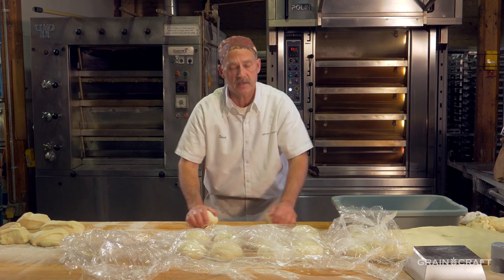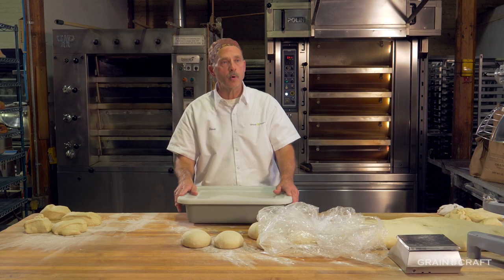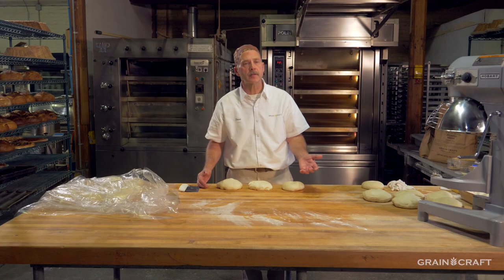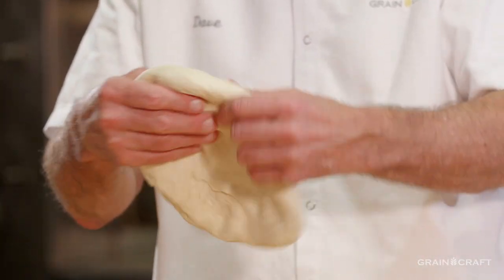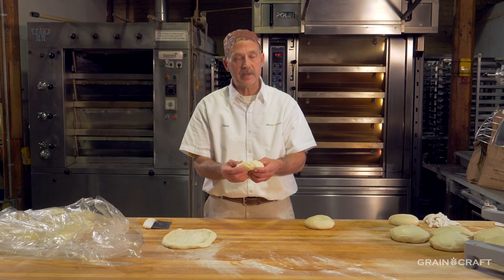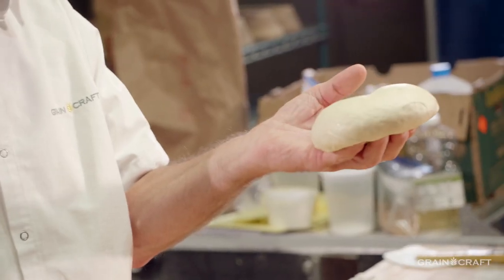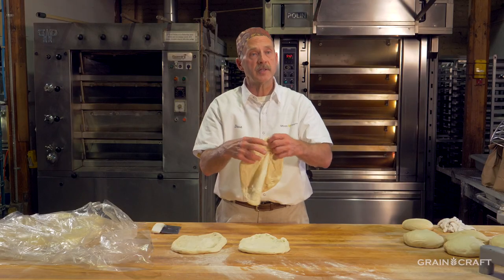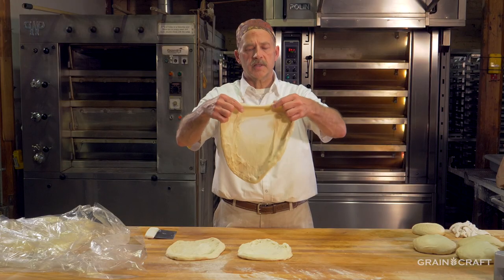Dough Preparation Tips and Tricks – Fermentation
How does dough extensibility change over fermentation times?  Grain Craft’s bakery tech manager, Dave Krishock, reviews and compares dough balls throughout different fermentation times.